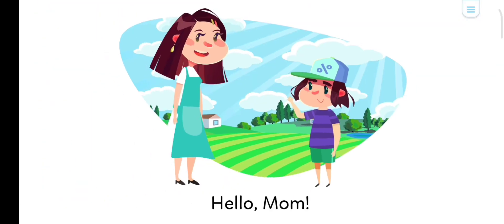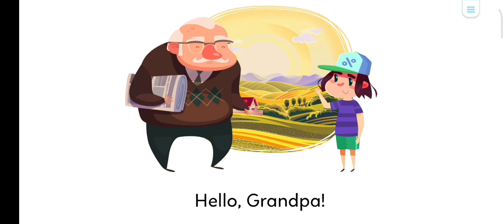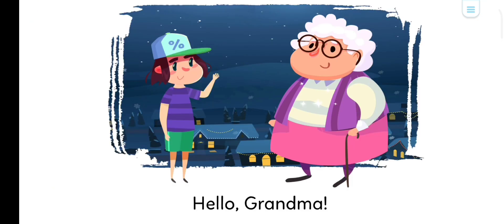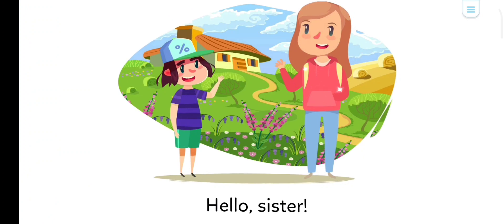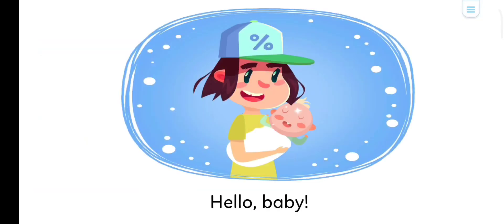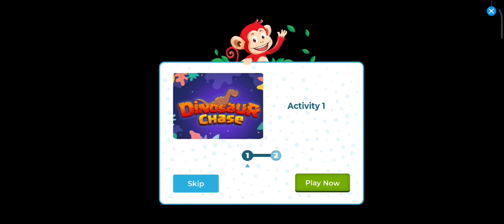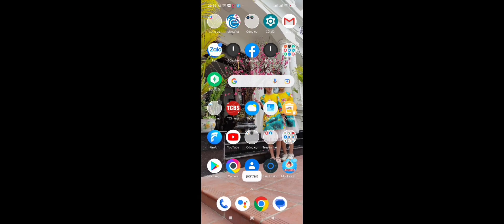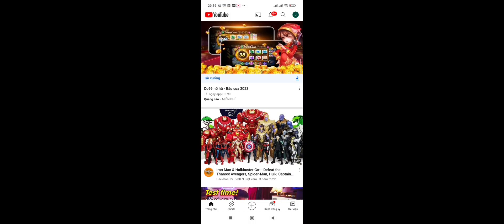Su Hào học nói tiếng anh